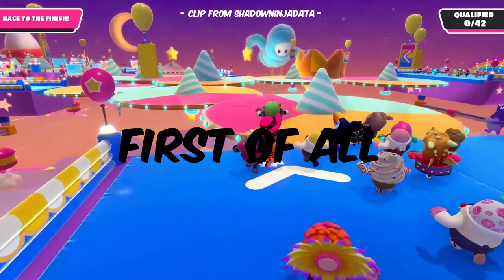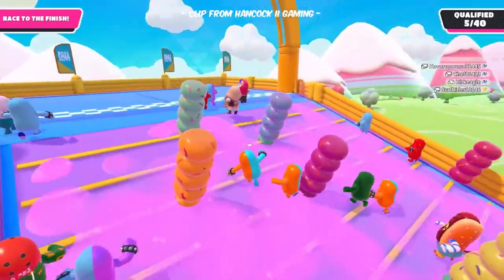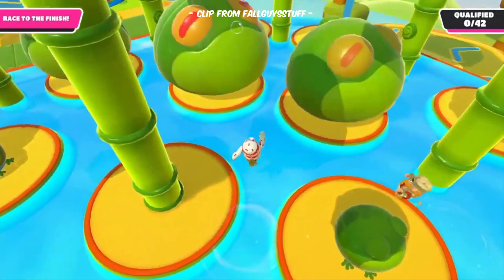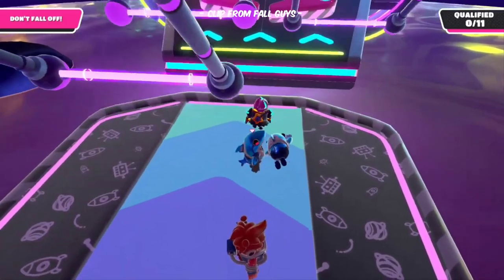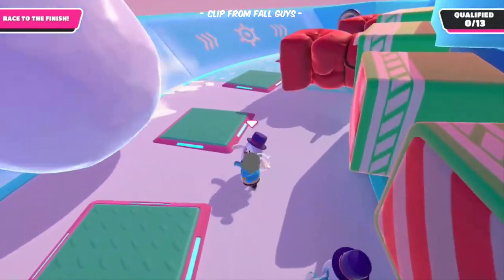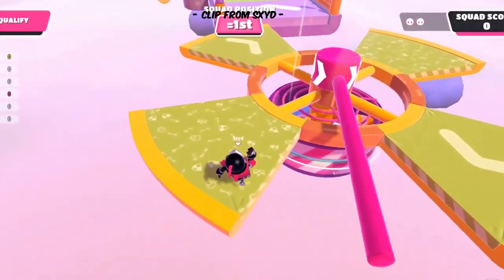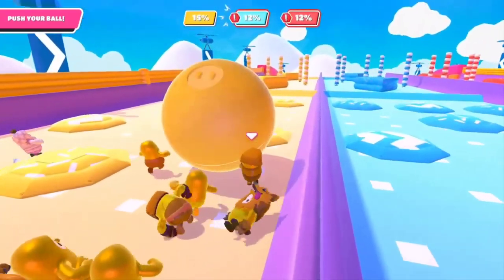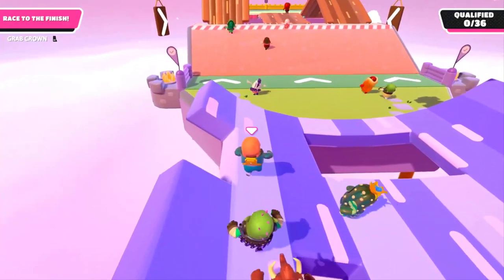All Of The Obstacles In Fall Guys!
All Fall Guys Obstacles

Timestamps:
0:00 - Intro
0:03 - 360 See Saw
0:16 - Beams
0:28 - Big Swingus
0:51 - Blizzard Fans
1:03 - Bounce Pads
1:10 - Bollard
1:21 - Bumpers
1:38 - Conveyor Belt
1:52 - Door
2:05 - Draw Bridges
2:17 - Expanding Frogs
2:42 - Fan
2:51 - Fence
2:57 - Pinball Flippers
3:03 - Force Fields
3:14 - Gate
3:21 - Jump Ropes
3:27 - Light Rod
3:37 - Light Swingers
3:53 - Lily Pads
4:03 - Log Swing
4:20 - Moving Block
4:27 - Pendulums
4:36 - Pivot Platforms
4:54 - Punching Glove
5:11 - Rhino
5:40 - Ringus Dingus
5:52 - Rolling Projectile and Thrown Projectile
6:12 - Rotating Beam
6:23 - Rotating Hammer
6:38 - Rotating Wall
6:44 - See Saw
6:59 - Slime Slide
7:22 - Flippers
7:29 - Speed Bumps
7:39 - Speed Ring
7:51 - Spike Log
8:01 - Spinning Blade
8:08 - Speed Plate
8:25 - Swinging Axe
8:32 - Thicc Bonkus
8:48 - Turnstile
8:55 - Vacuum Tube
9:13 - Yeetus
9:27 - Outro